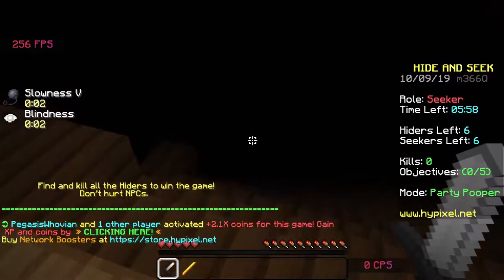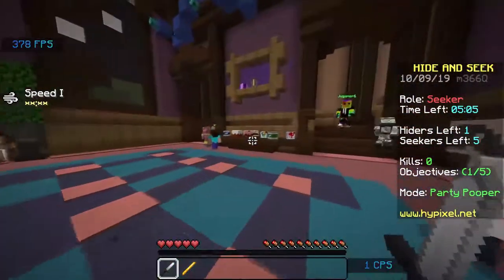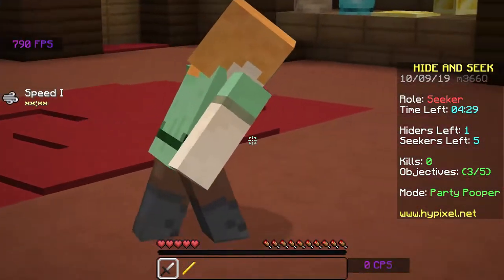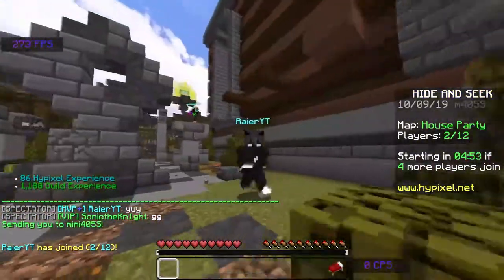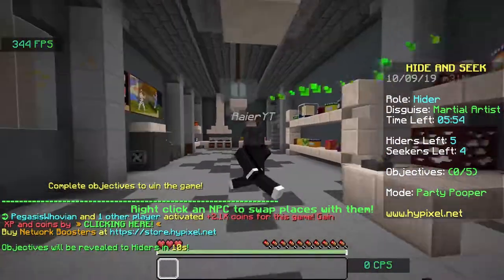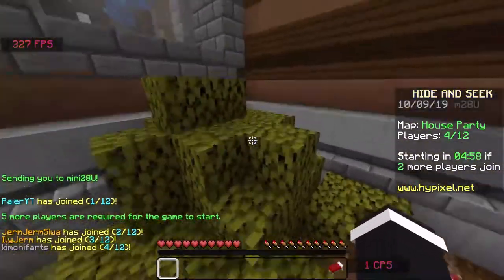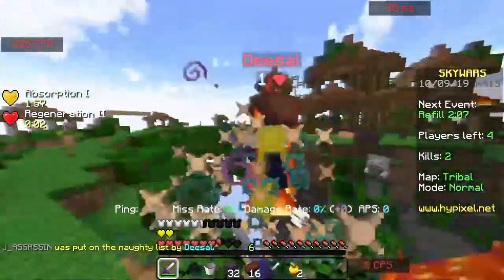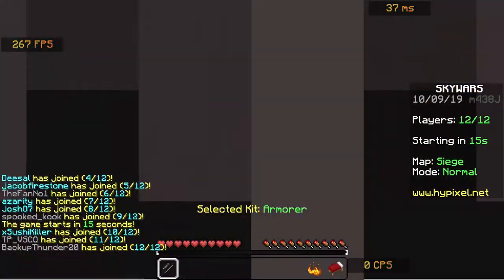Hide And Seek (hypixel minigame)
, and post notifications for cool and sometimes WEIRD content I upload on this channel.